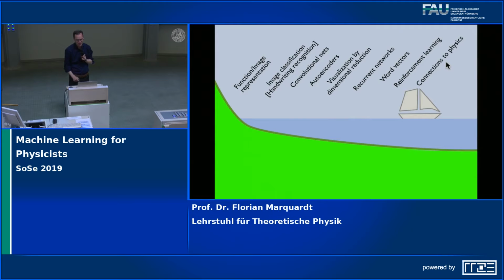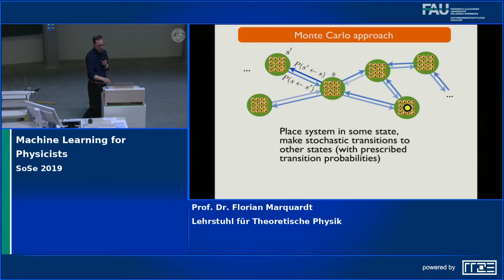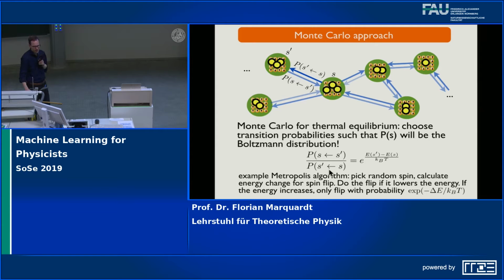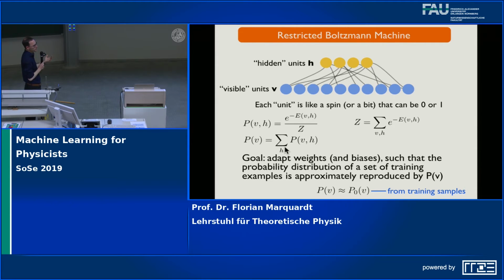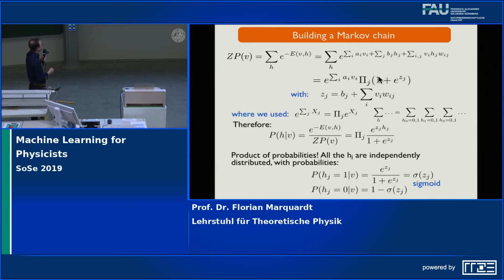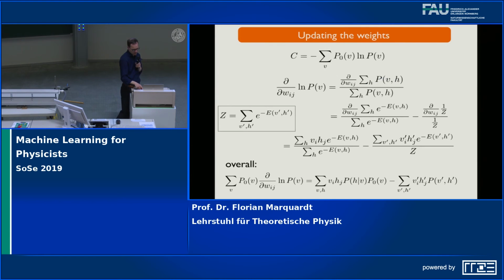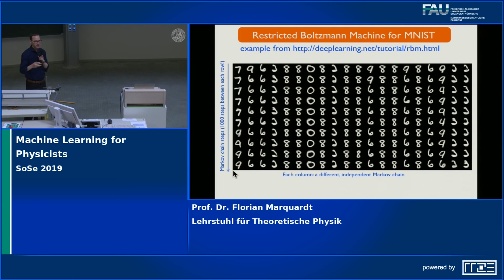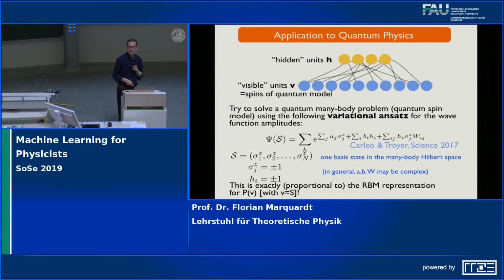Machine Learning for Physicists (Lecture 9): Boltzmann machines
Lecture 9: Boltzmann machines

Contents: Boltzmann machines as a way to generate samples from an observed probability distribution (e.g. images that look like images that have been observed), connection to statistical physics and Monte Carlo sampling, applications in physics

Lecture series by Florian Marquardt: Introduction to deep learning for physicists. The whole series covers: Backpropagation, convolutional networks, autoencoders, recurrent networks, Boltzmann machines, reinforcement learning, and more.

Lectures recorded in 2019, tutorials delivered in 2020 online. Friedrich-Alexander Universität Erlangen-Nürnberg, Germany